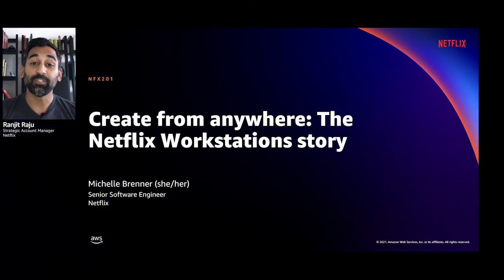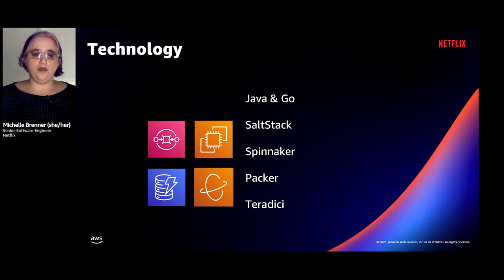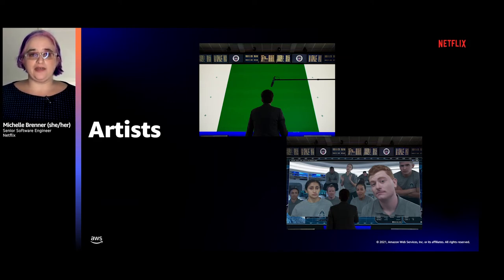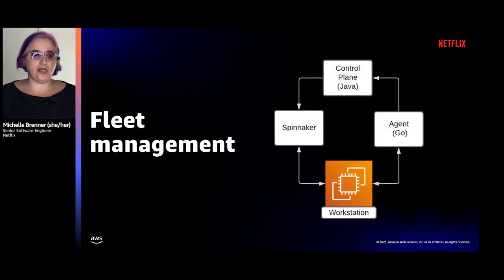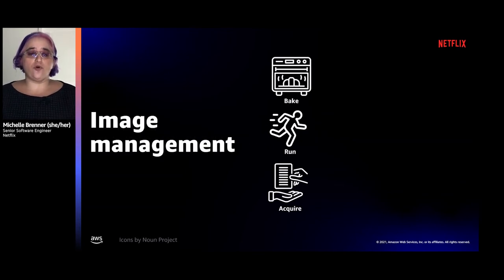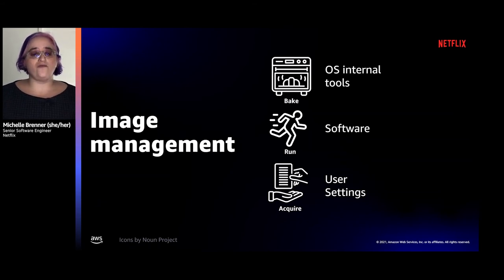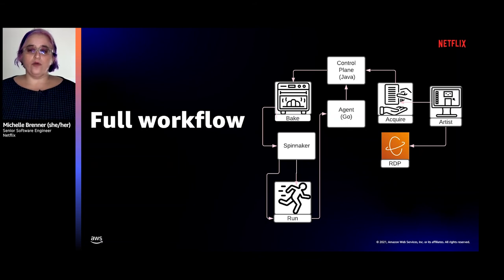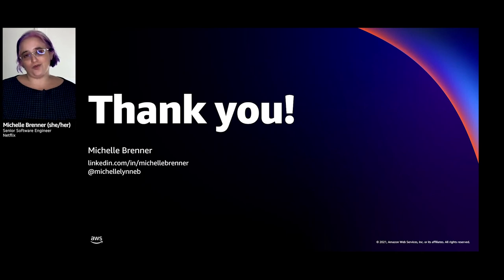AWS re:Invent 2021 - Create from anywhere: The Netflix Workstations story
Netflix is poised to become the world’s most prolific visual effects and animated content studio. To enable their artists around the world, they built Netflix Workstations, a secure way to access remote desktops and stream creative applications from any data center to any device. Artists can now access high-performing virtual workstations on AWS with the freedom to create no matter where they are. This session reviews the technologies Netflix used, such as NICE DCV, Amazon EC2 G4 instances, Spinnaker, and Salt, and provides a peek into the future of Workstations and how they can be leveraged for a variety of workflows.